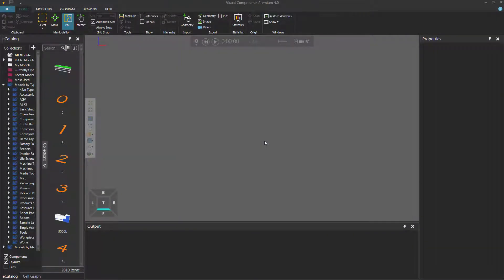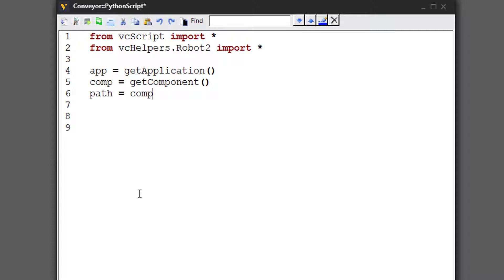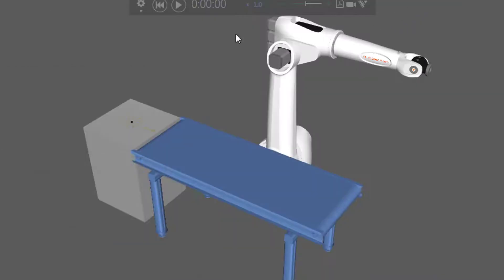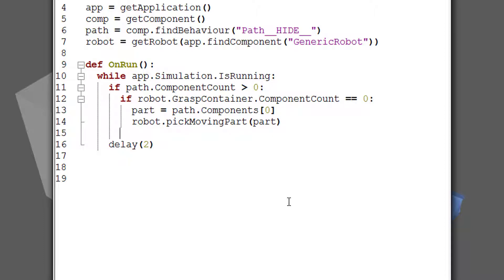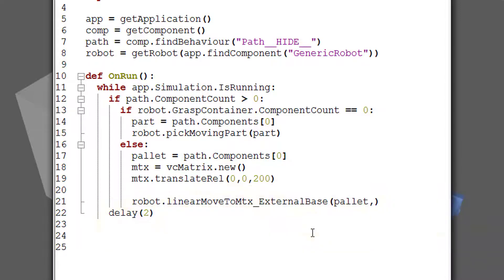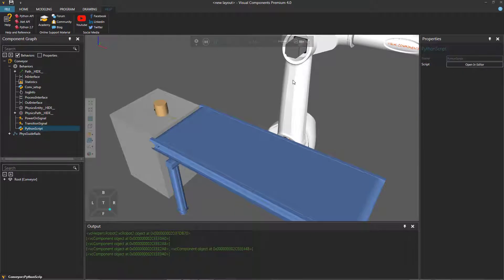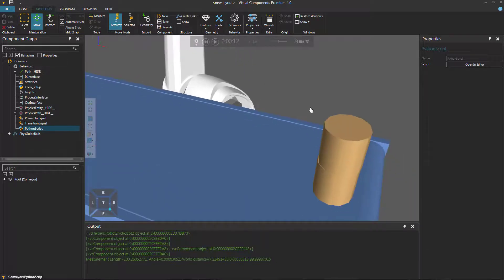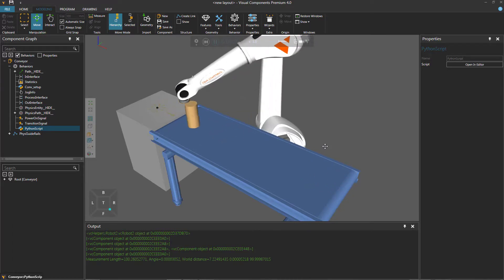Python Robotics - 6 - Place Parts On Moving Objects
This video shows how to teach a robot to pick moving parts and then place them on other moving objects.